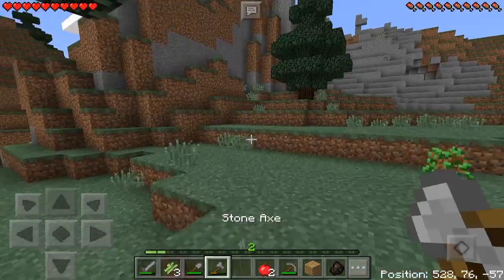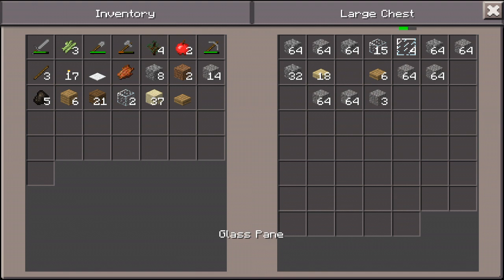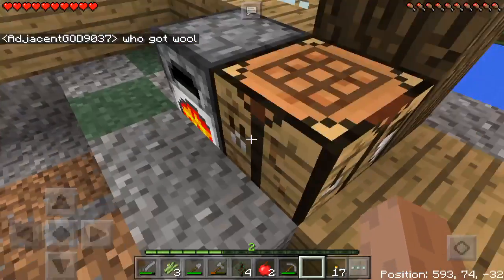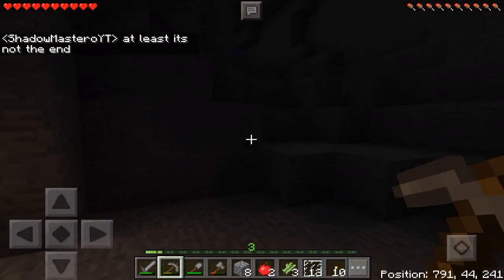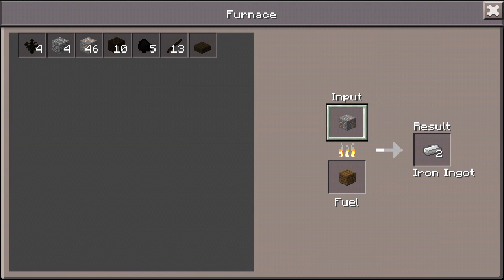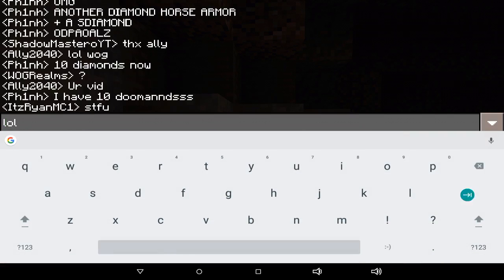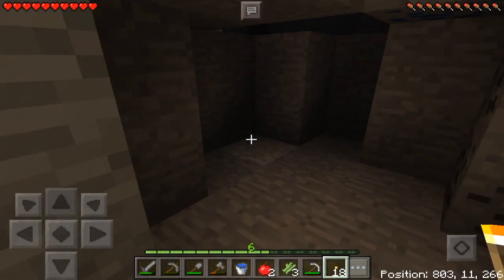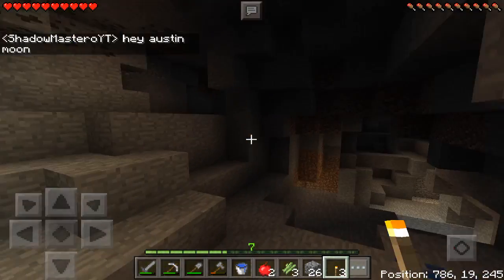A.C.B Survival Realms Let's Play Ep. 54 - MINING JOURNEY! - Minecraft PE (Pocket Edition)